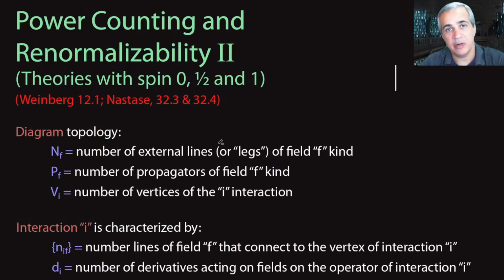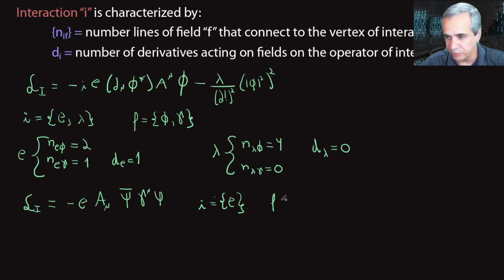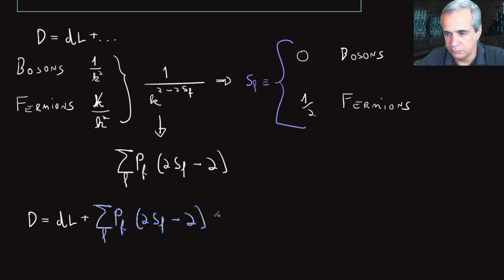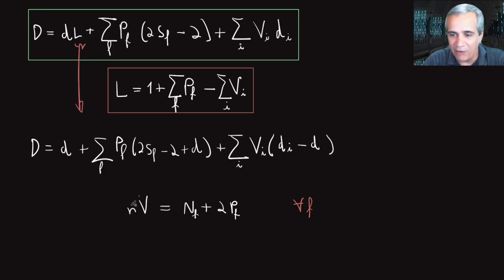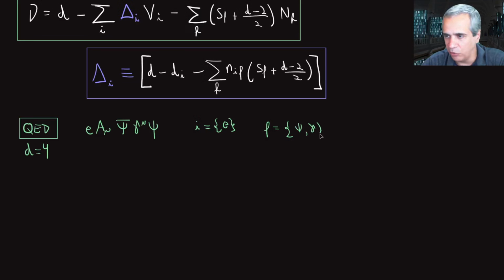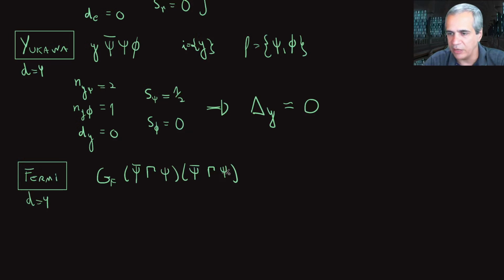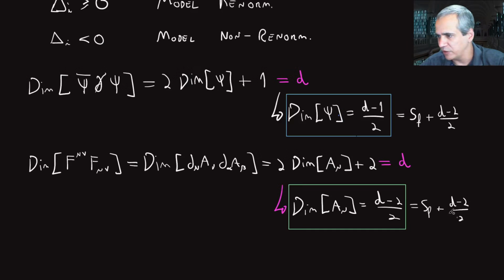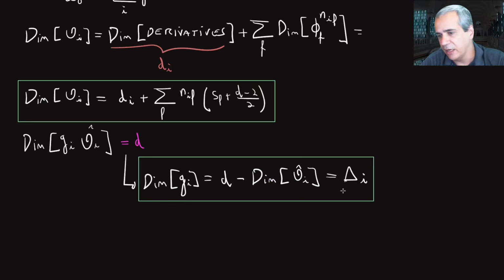Power Counting and Renormalizability II - QFT II, Part 12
Part 12: Power Counting and Renormalizability II (spin 0, 1/2 and 1)